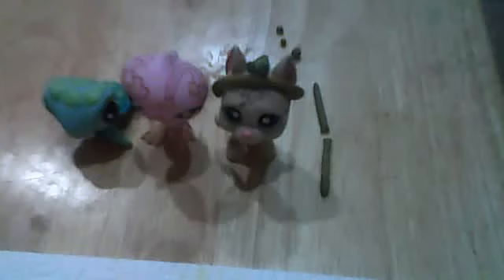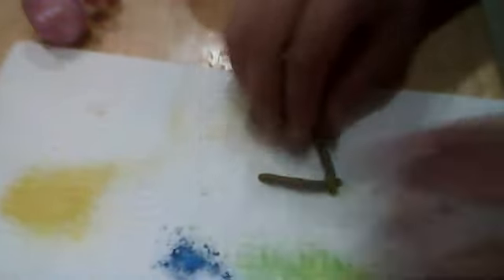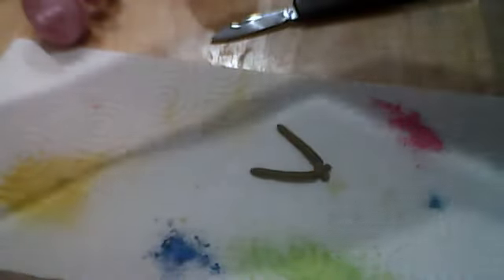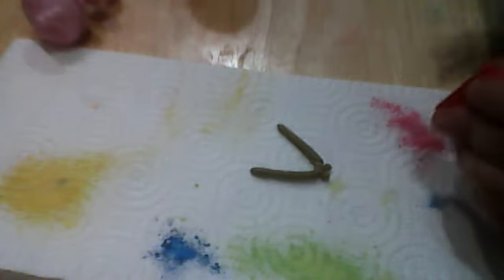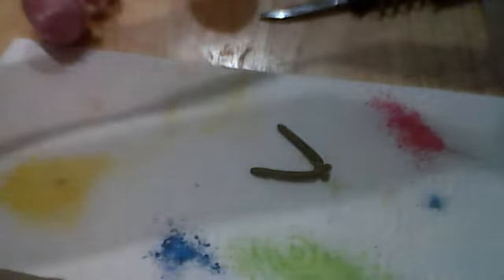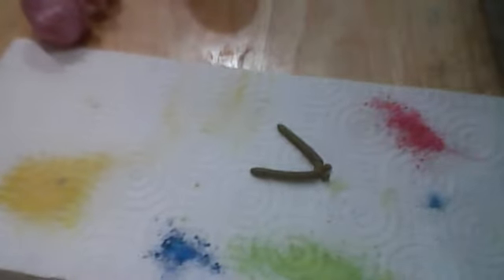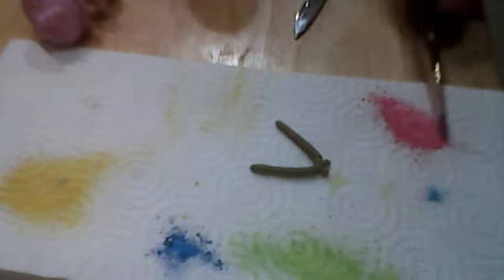CLAY JULRAY FOR LPS PETS